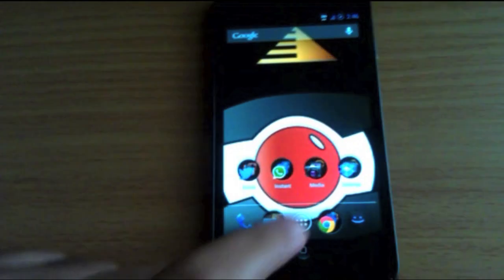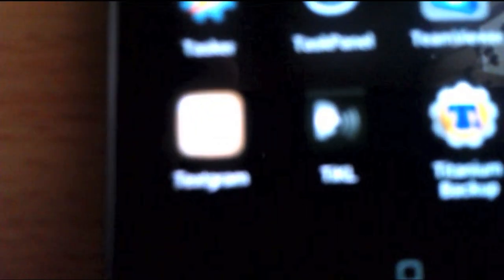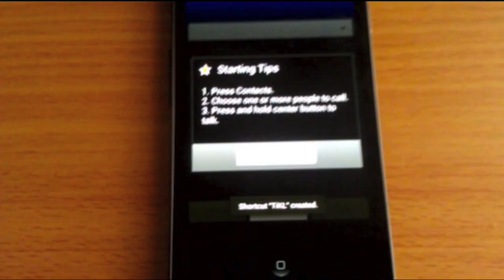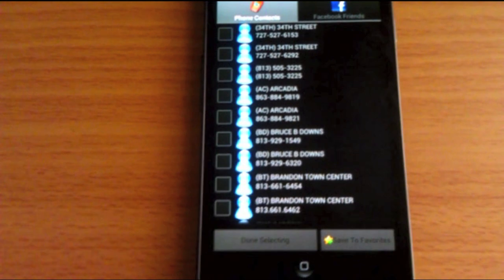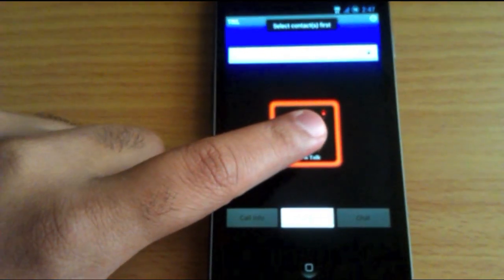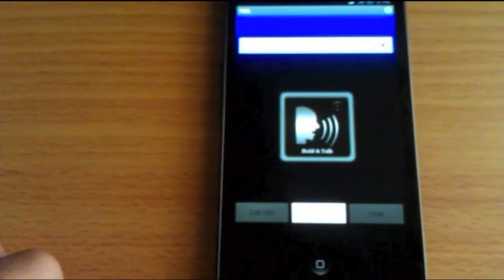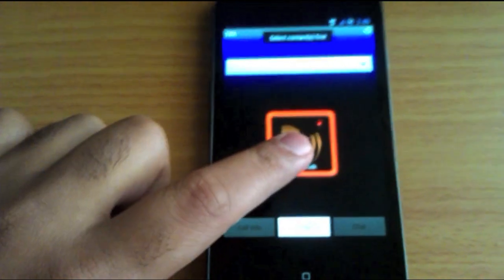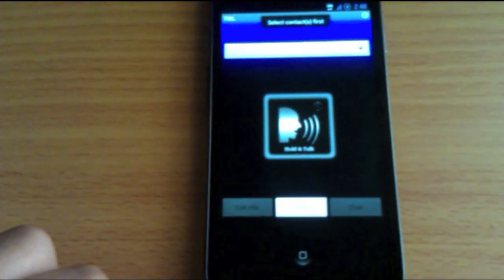How To Make Your Phone Push to Talk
TiKl